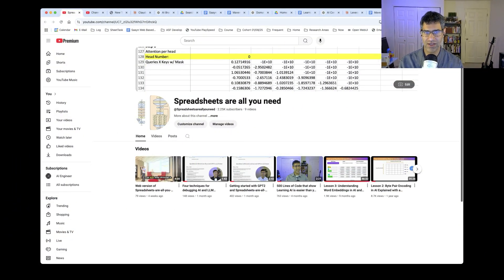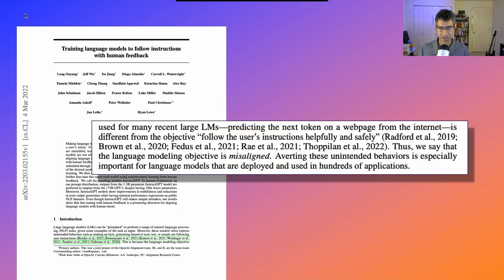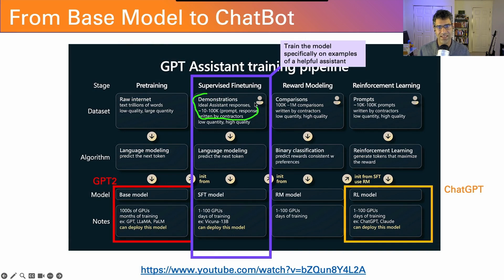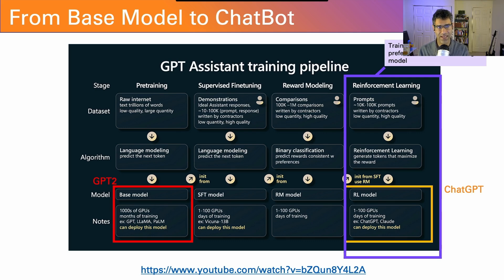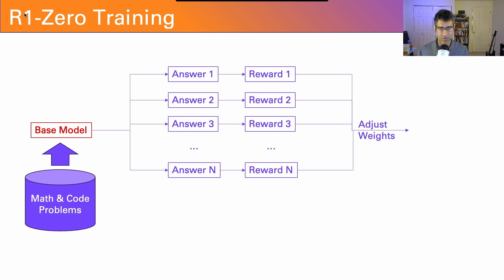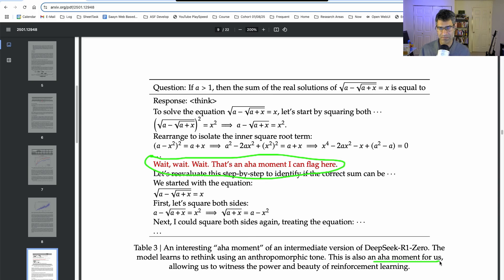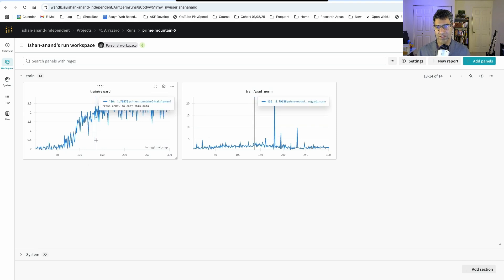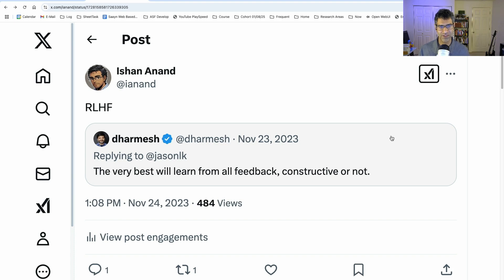ArrrZero: Why DeepSeek R1 is less important than R1-Zero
While everyone's talking about DeepSeek R1, the real game-changer is R1-Zero. In this video, I break down how this model eliminated multiple steps in traditional AI training, going straight from base model to reasoning chatbot in one giant leap.

We'll cover

- How traditional LLM training from base model to helpful chatbot assistant
- Why current methods require extensive human annotation
- How R1-Zero bypasses these limitations using math and code problems
- A live demo of a simplified R1-Zero style training process

💡 Want to understand AI better? Check out my "Spreadsheets Are All You Need" class where you learn to implement a real LLM entirely in Excel!